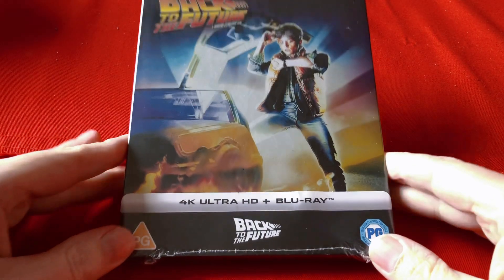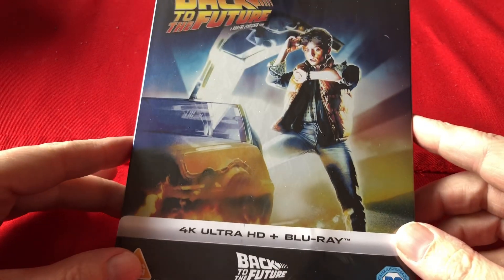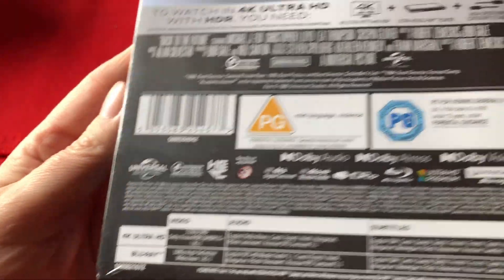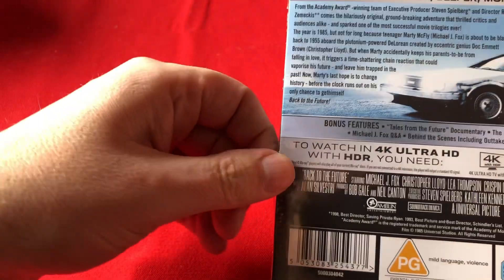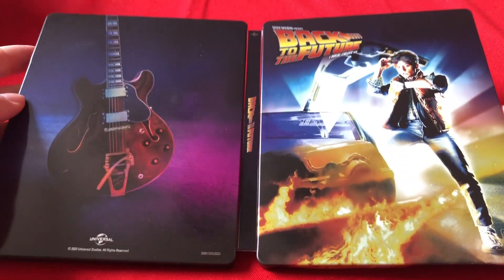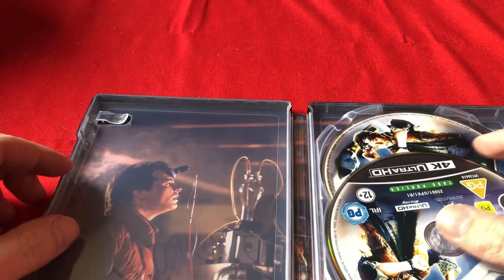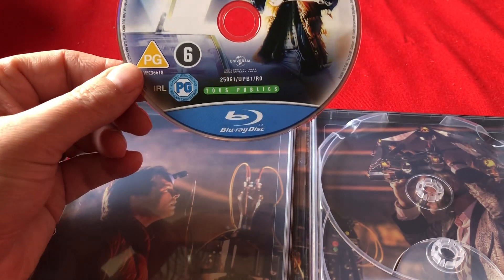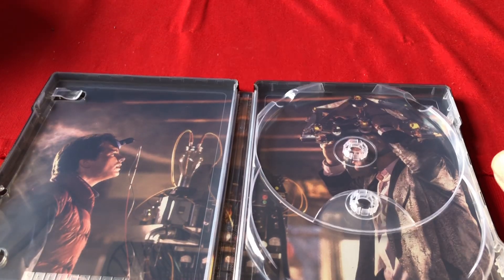Steelbook Opening. BACK TO FUTURE 4K Blu-ray. Zavvi Exclusive.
Back to the future zavvi exclusive steelbook.  4K. Blu-ray.